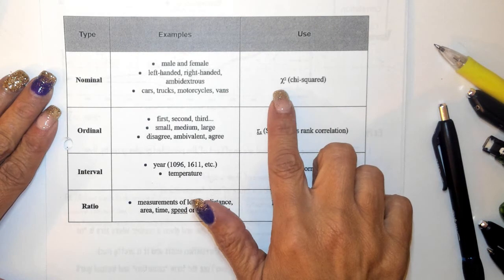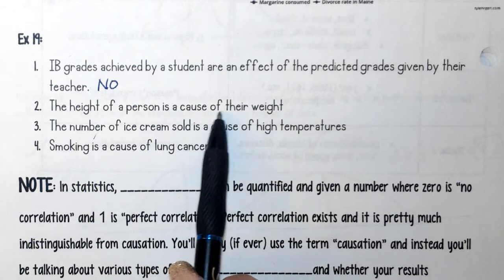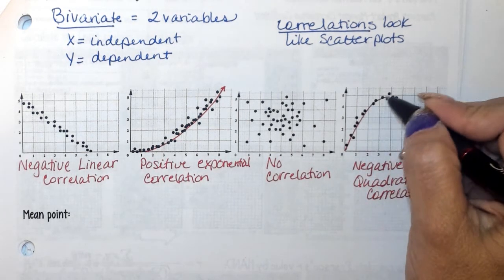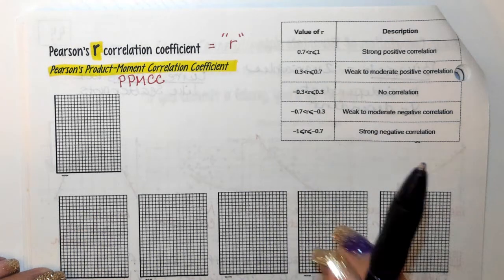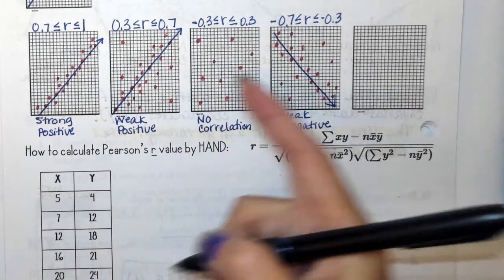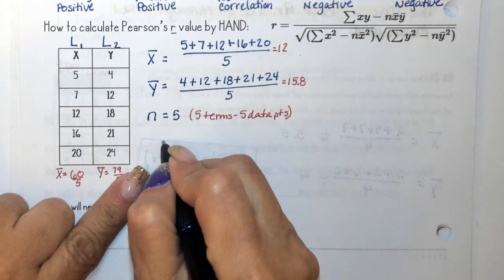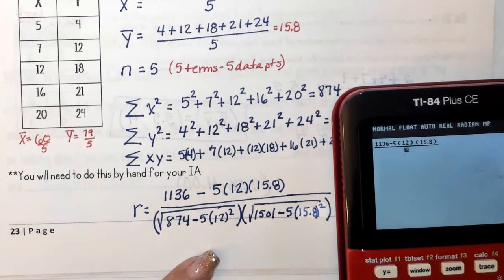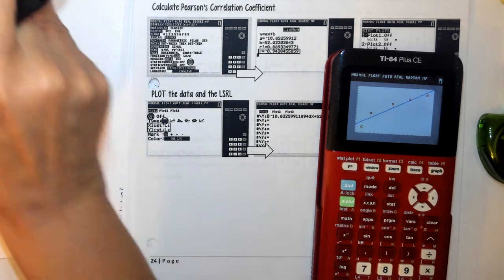Unit 4: Linear Correlations and Pearson's Correlation Coefficient